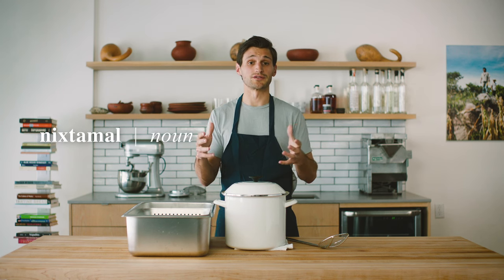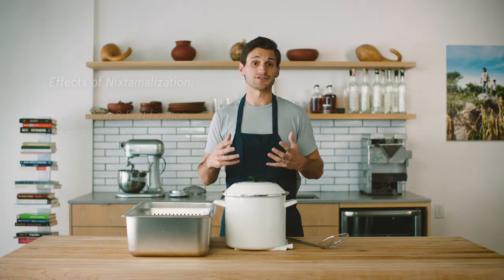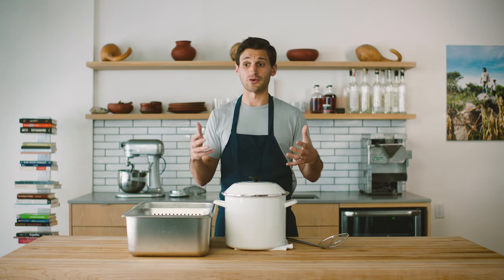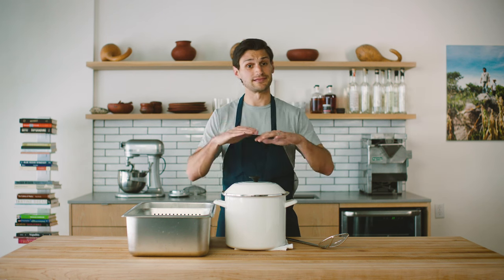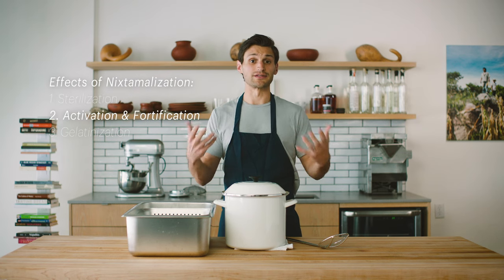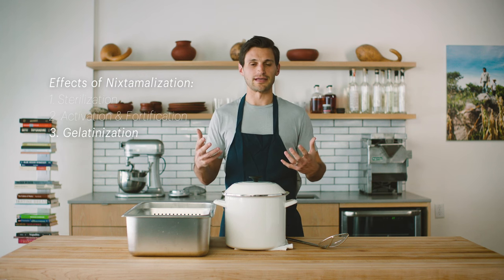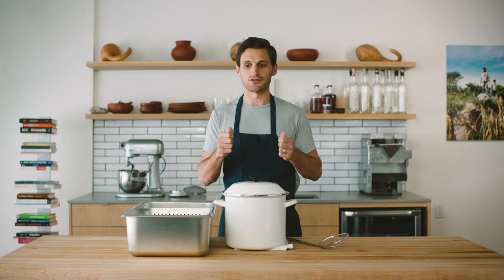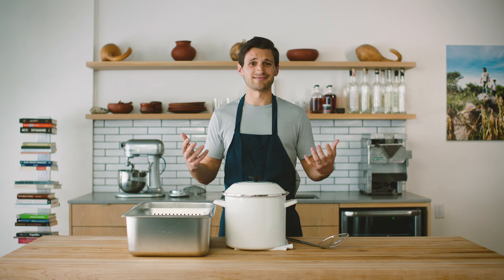How to nixtamalize corn | From Kernel to Masa (Ep. 3)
Nixtamalization, the process of nixtamalizing corn, is much simpler than it sounds. Masienda founder Jorge Gaviria walks us through the functions of nixtamalization and why it is the only way to make an authentic tortilla from scratch.

Pre-Order MASA: Techniques, Recipes, and Reflections on a Timeless Staple

⏱ Timestamps ⏱
0:00 Intro
0:18 What is nixtamalization
0:51 What does nixtamalization do